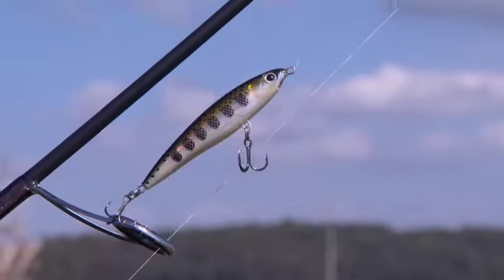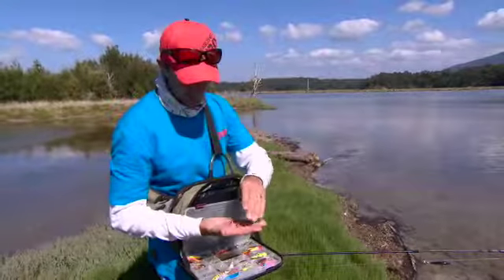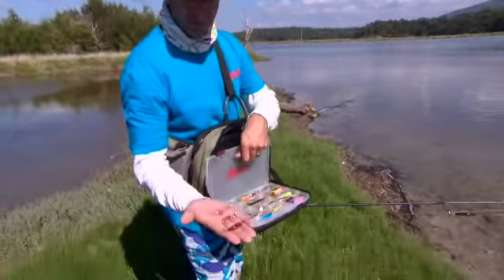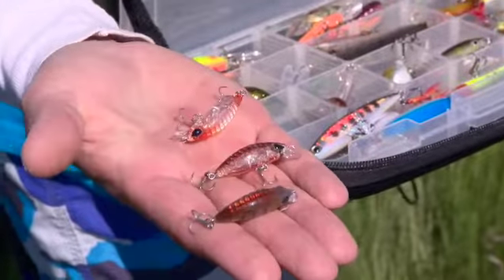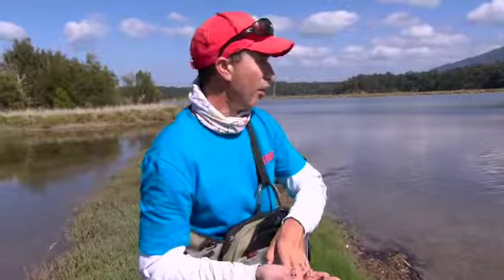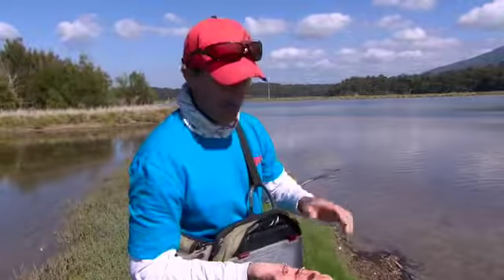Fishing Edge S04E09 Tips Gomoku Lure